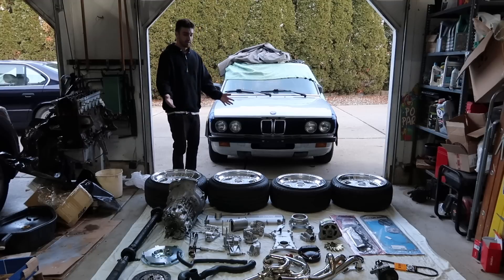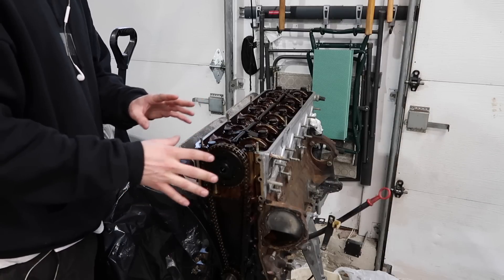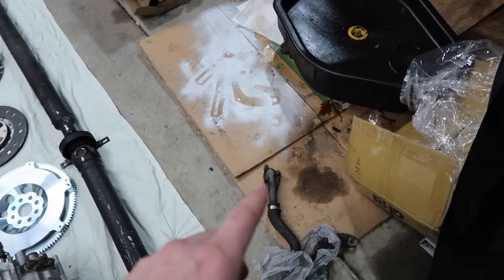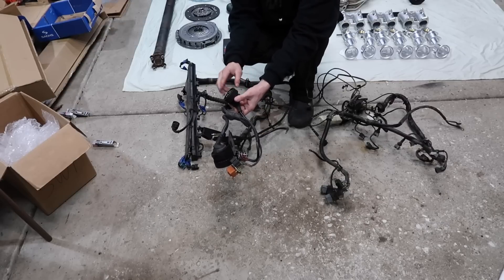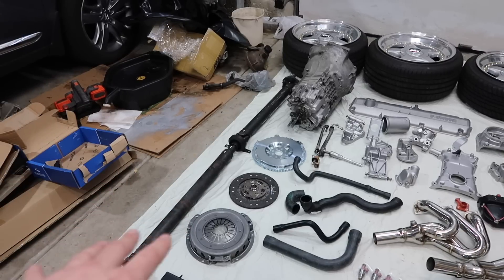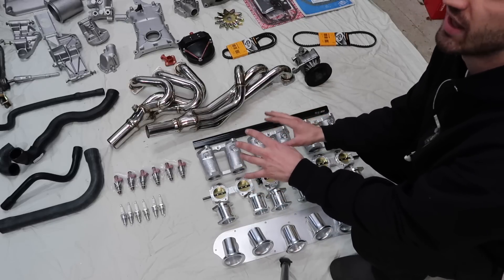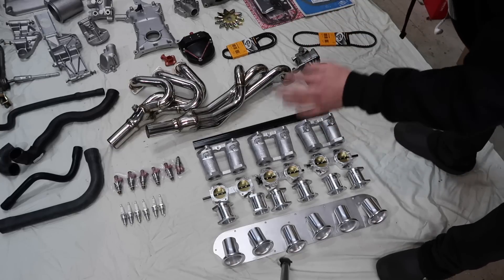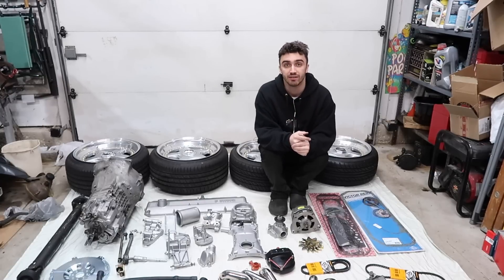Complete Overview of my ITB, Standalone ECU, M30B35 BMW E28 Project | All the Parts Needed!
To kick off episode 2 of the highly anticipated BMW E28 M30B35 Swap series I have decided to showcase each and every part that will be going into this build as a way to show everyone what is in store as well as explain what's needed and why incase anyone wants to build something similar. We will go over the M30B35 specs, the exhaust setup, Individual throttle body setup, engine electronics stuff, as well as manual swap components!